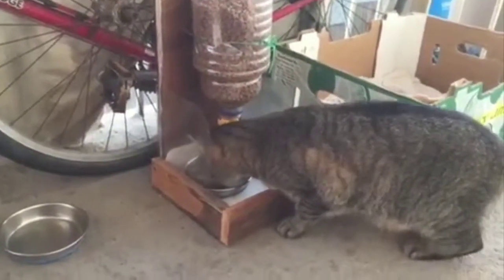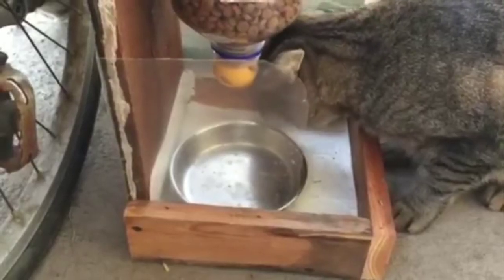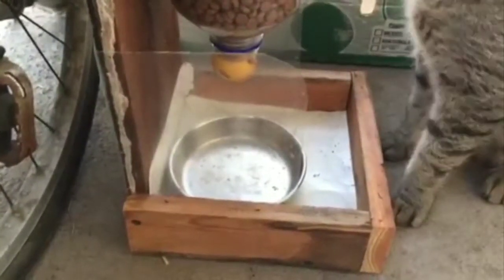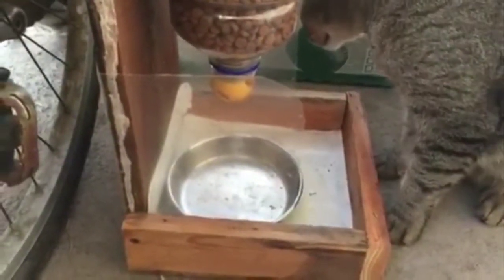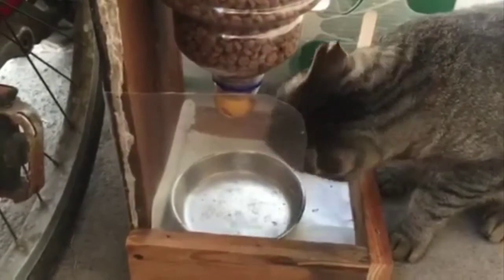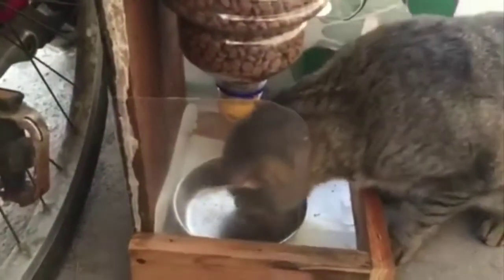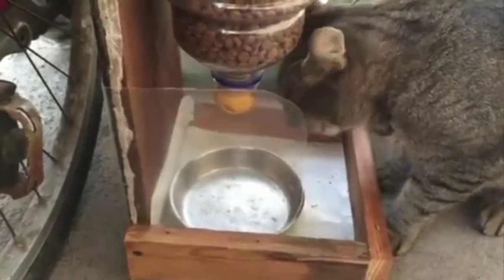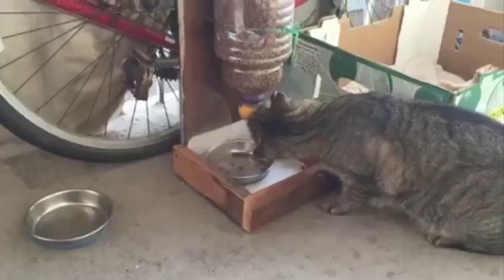DIY Gravity Pet Feeder for my Working Cat!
My parents made me a gravity pet feeder for my outdoor cat. Its basically a DIY with a wooden box and a juice bottle mounted to the backboard. The cat food is held up by a ping pong ball. They taught my cat how to get cat kibble! NEATO!!!

Products used in this video:
Ulanzi ST-03 Metal Smart phone Tripod Mount with Cold Shoe Mount and Arca-Style Quick Release Plate: